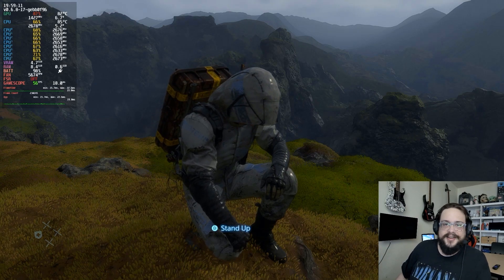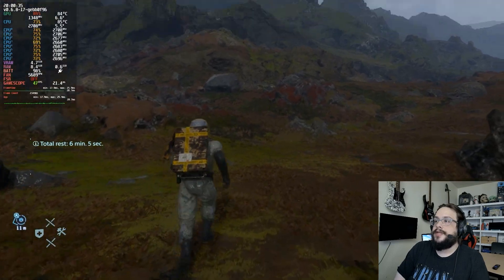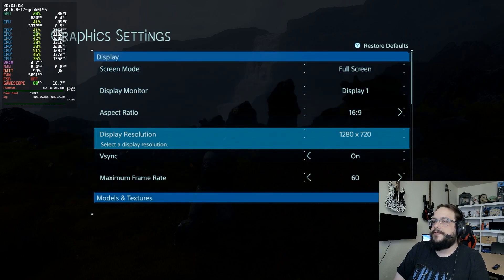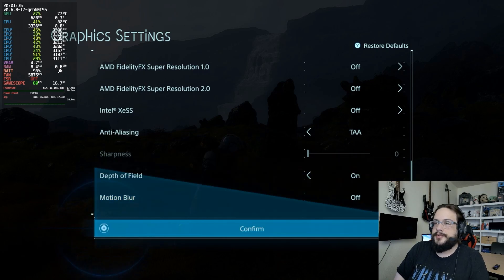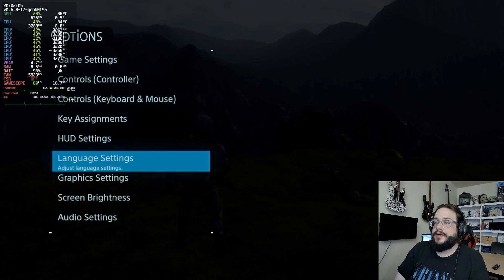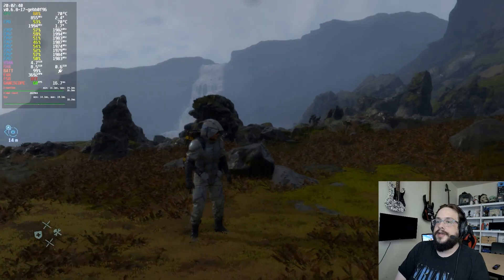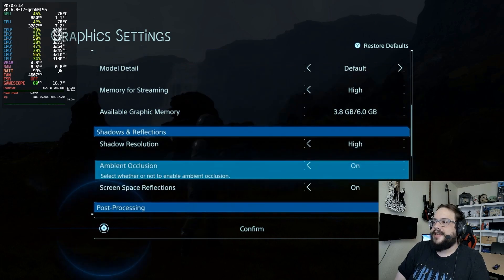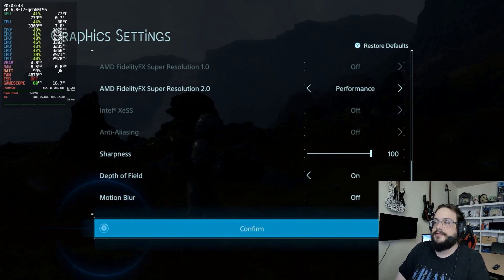Best Death Stranding Steam Deck Settings! (Directors Cut)